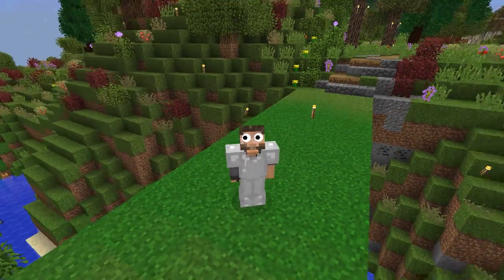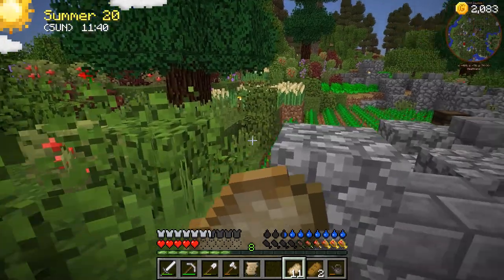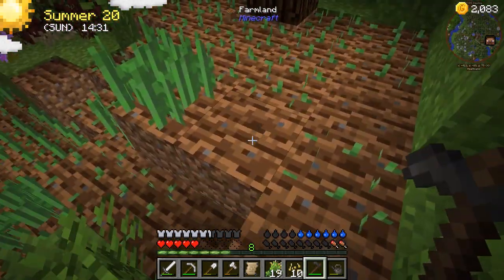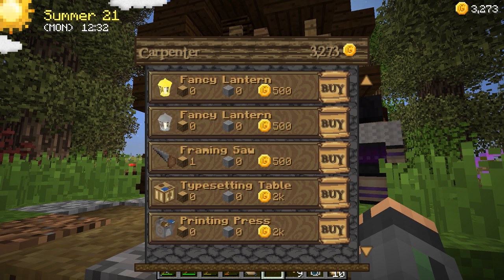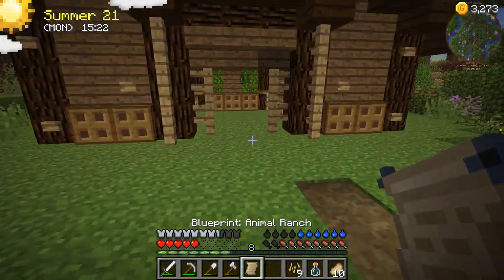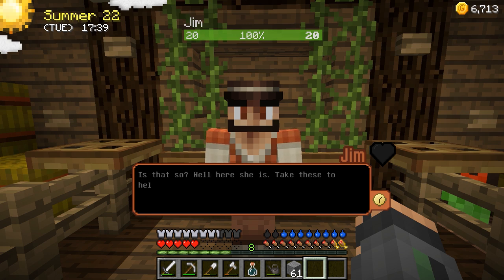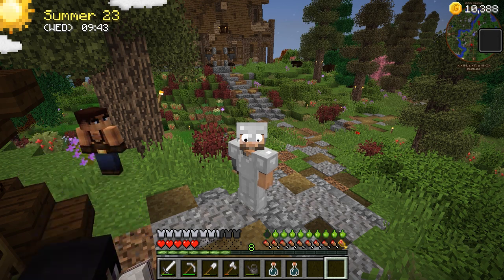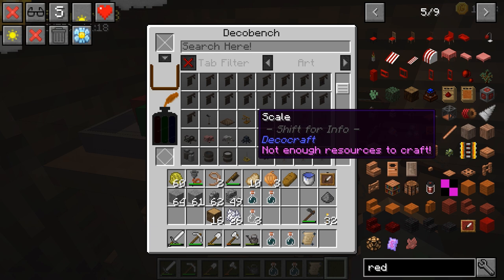Minecraft ► Farming Valley [Season 2]► NEW ANIMAL PEN!!! ► EP.5 [ 1.10.2 Modded Minecraft]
Welcome back to another episode of Farming Valley!!! Today we're setting up our Animal Pen, and prepping for future episodes!!!

►World Seed: Coming Soon

Details:

Farming Valley (MC 1.10.2) - by Kehaan

This modpack is centered around the genre of games that Stardew Valley and Harvest Moon are in.
Basically, instead of the typical grind in MC, you here have to build and maintain a farm/small town in order to be able to progress. Your first goal will be to spawn in a Goddess, who will explain how to progress in the pack. Here you will slowly build up a small town, have huge farms, sell your crops, gain money and progress further. There are 4 seasons, each of which have special crops to buy, plant, and then harvest. A huge part of this pack is selling your goods, at local NPCs, to get money, that you can then use to progress either further with your village, or even buy parts from other mods to progress in those. In this pack, there are many parts, you can’t craft, instead you have to buy them with your hard earned money. This pack also features some small twists along the way, like hydration. You will also find an achievement book, that gives you some long-term goals.

Intro Clip